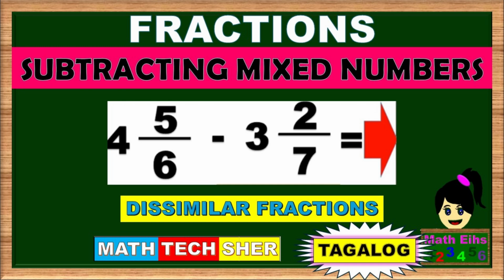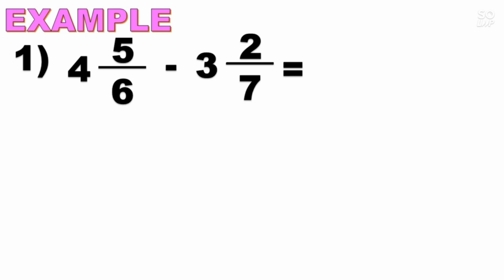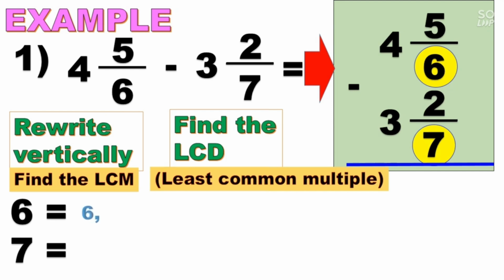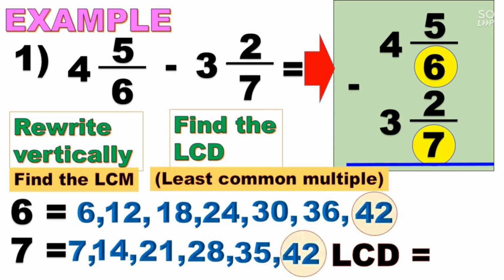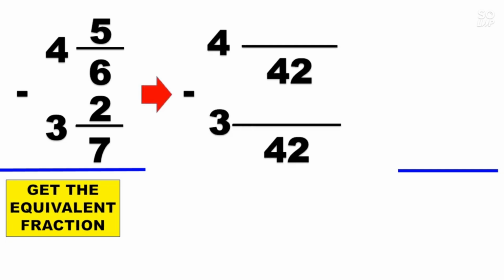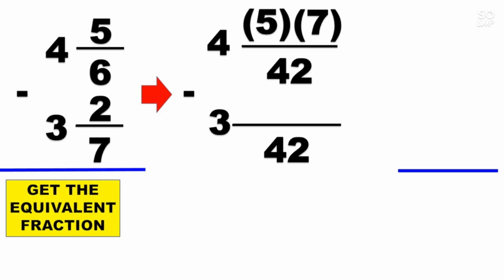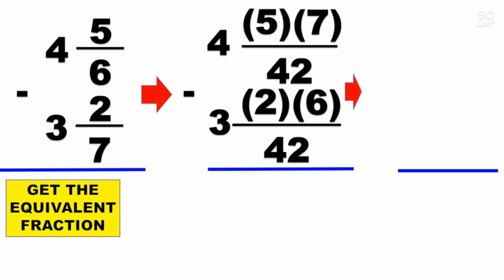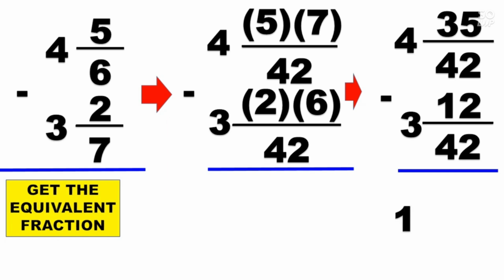How to Subtract Mixed Numbers with Unlike (Dissimilar) Fractions | Paano Mag-Add ng Mixed Numbers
Learn how to add mixed numbers with unlike (dissimilar) fractions step by step! This guide will show you how to find the least common denominator (LCD), convert fractions, and combine whole numbers and fractions easily. Perfect for students, parents, and teachers who want a clear explanation with examples!